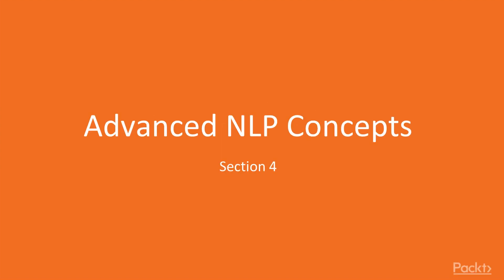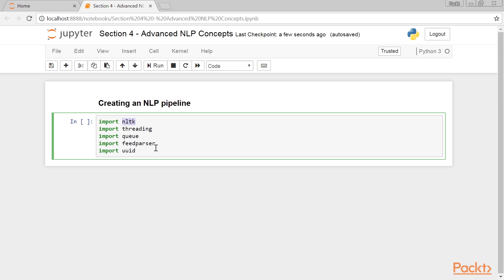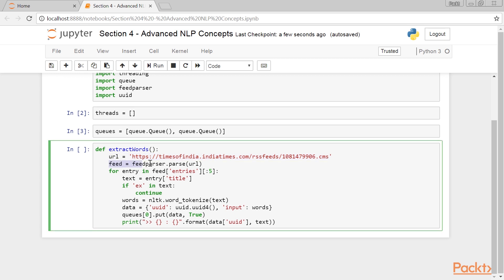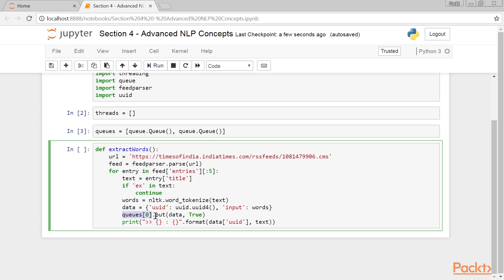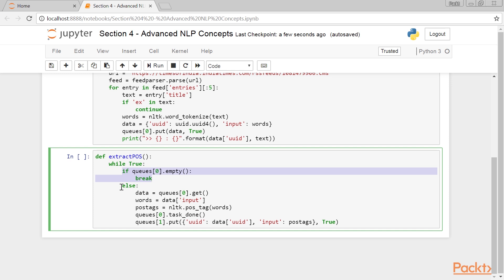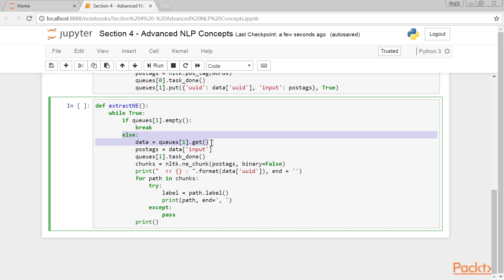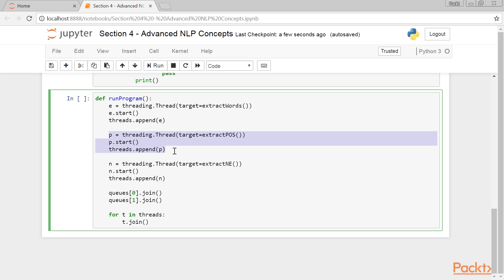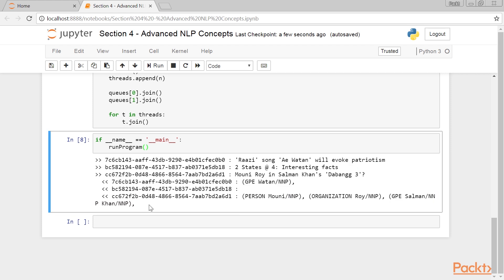Developing NLP Applications Using NLTK in Python: Creating an NLP Pipeline| packtpub.com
This video tutorial has been taken from Developing NLP Applications Using NLTK in Python. You can learn more and buy the full video course